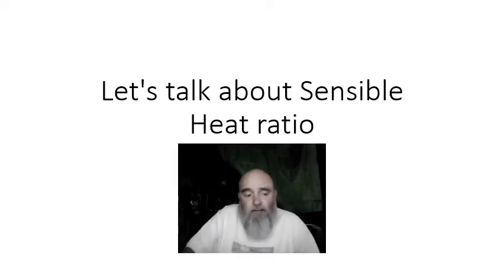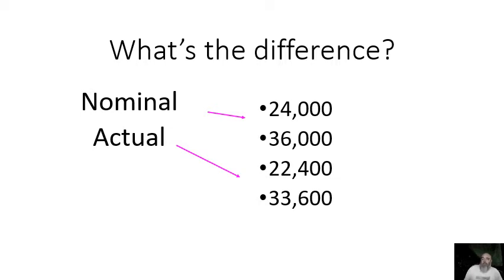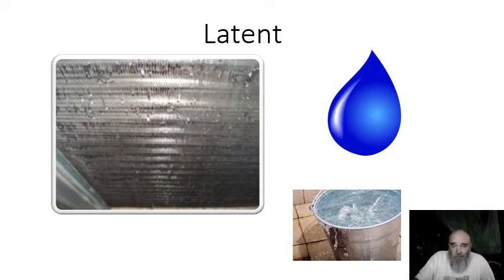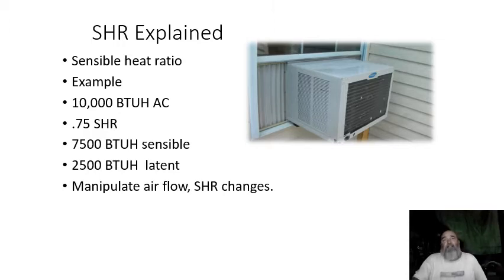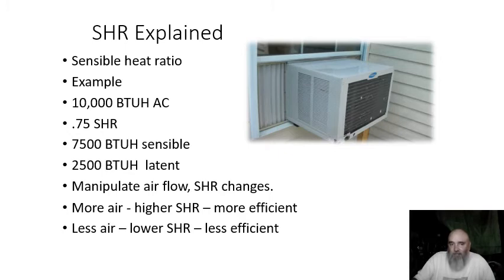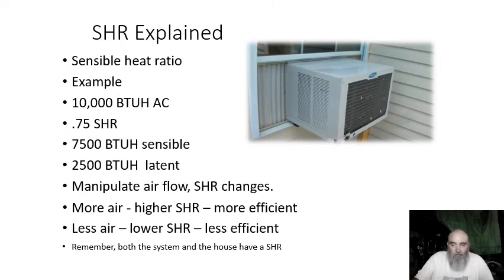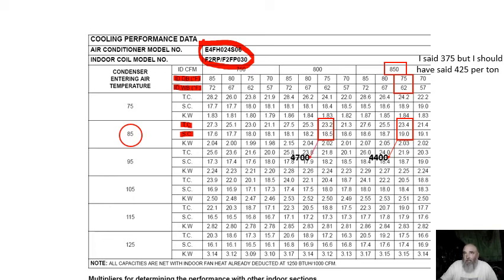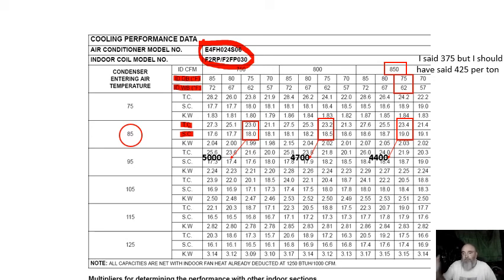Let's talk about Sensible Heat ratio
HVAC design info.